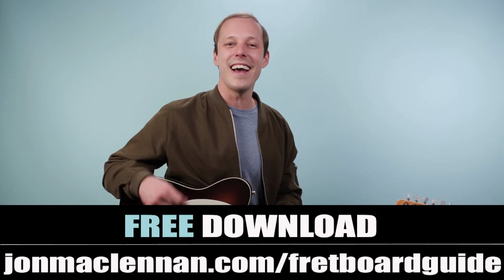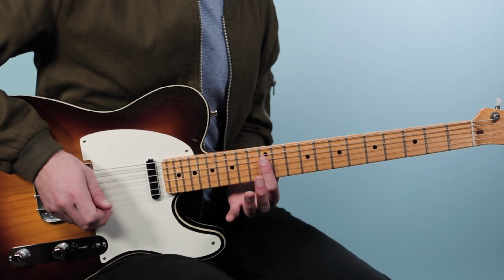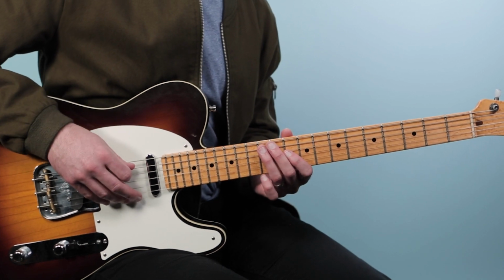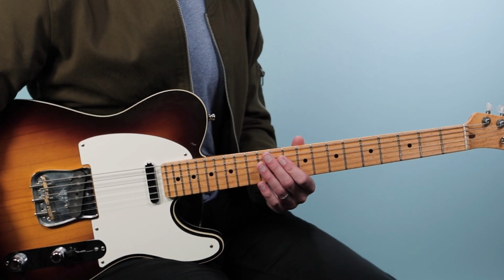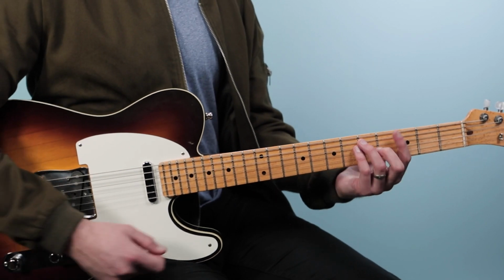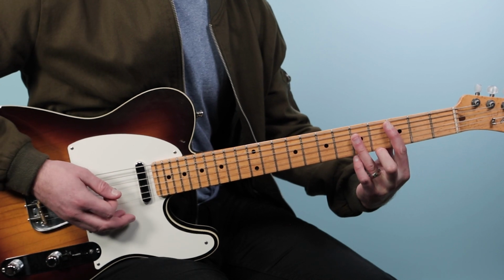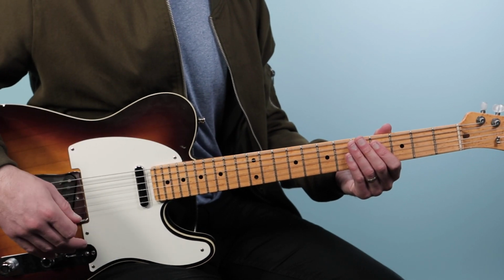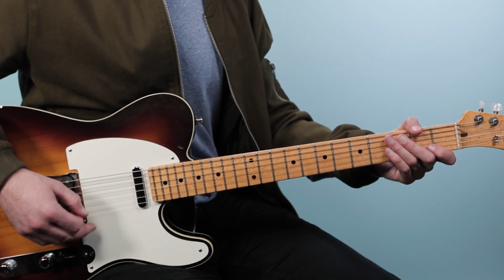Bruce Springsteen Darlington County Guitar Lesson + Tutorial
Bruce Springsteen Darlington County Guitar Lesson Chapters

0:00 - Darlington County - Guitar Lesson Welcome
1:35 - Intro riff
6:28 - Verse
9:23 - Ending progression
10:28 - Congrats, here's what to do next

Darlington County 🎤Lyrics:

Driving in to Darlington County
Me and Wayne on the Fourth of July
Looking for some work on the county line
We drove down from New York City
Where the girls are pretty but they just want to know your name
Driving in to Darlington City
Got a union connection with an uncle of Wayne's
We drove 800 miles without seeing a cop
We got rock and roll music blasting off the t-top, singing

Sha la la, sha la la la la
Sha la la la, la la la

Hey little girl, standing on the corner
Today's your lucky day for sure, all right
Me and my buddy, we're from New York City
We got $200; we want to rock all night
Girl, you're looking at two big spenders
Why, the world don't know what me and Wayne might do
Our pa's each own one of the World Trade Centers
For a kiss and a smile, I'll give mine all to you
Come on baby, take a seat on my fender
It's a long night, and tell me, what else were you gonna do?
Just me and you, we could

Little girl, sitting in the window
Ain't seen my buddy in seven days
County man tells me the same thing
He don't work and he don't get paid
Little girl, you're so young and pretty
Walk with me and you can have your way
And we'll leave this Darlington City
For a ride down that Dixie Highway

Driving out of Darlington County
My eyes seen the glory of the coming of the Lord
Seen Wayne handcuffed to the bumper of a state trooper's Ford